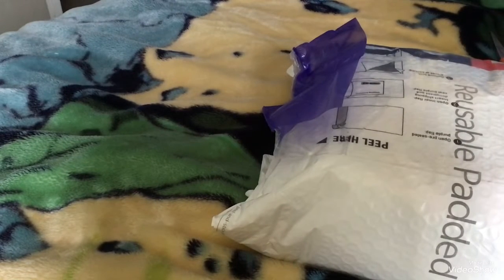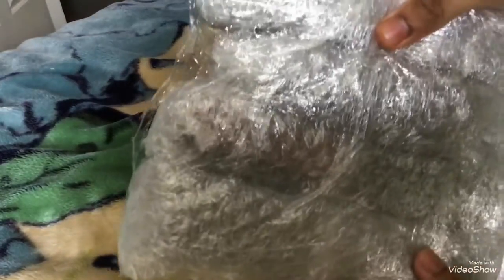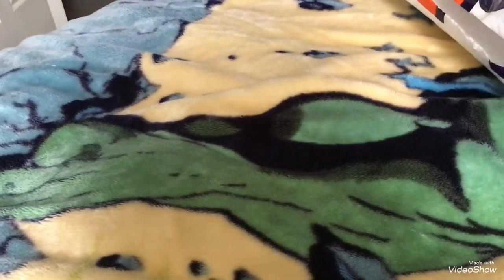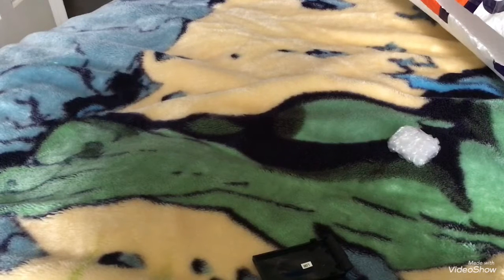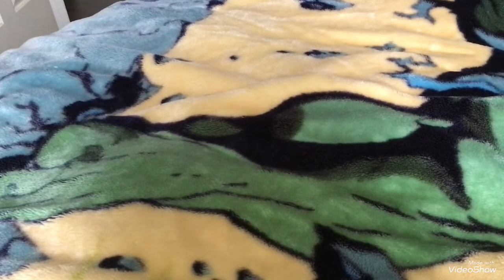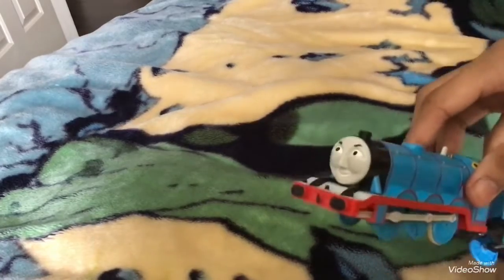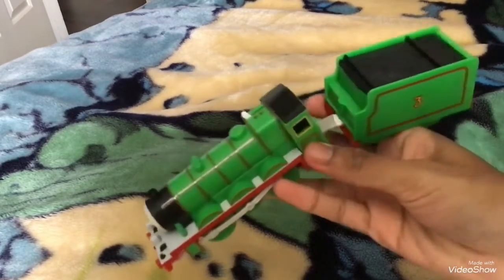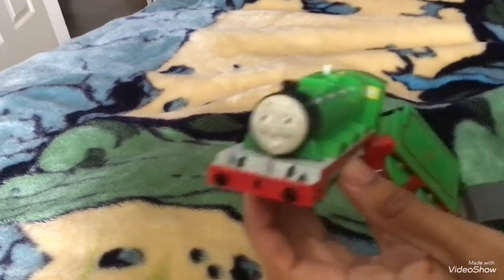Tomy Thomas the Tank Engine and Friends haul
Hi guys. It’s Kam from KALISTER.CO
And today we have a brand new video for you today. Now this is a different video from before. It’s a haul video. I bought four sets of Tomy trains from Thomas the Tank Engine and Friends from eBay.

I hope you enjoy the video and I hope to make more and progress

japanese_treasure_store_m

-kalister.co